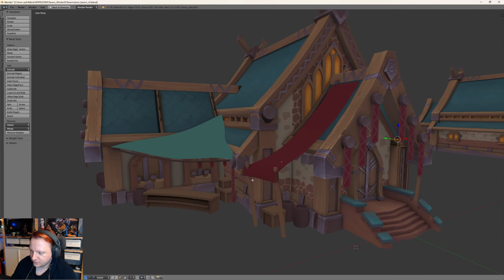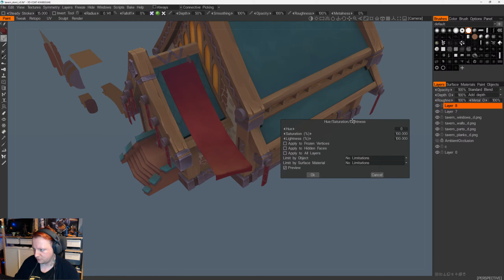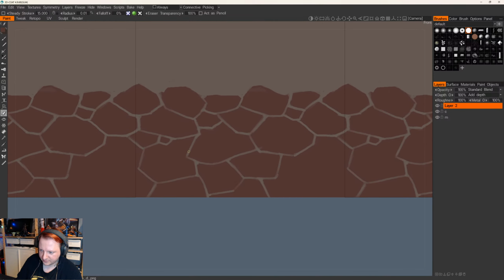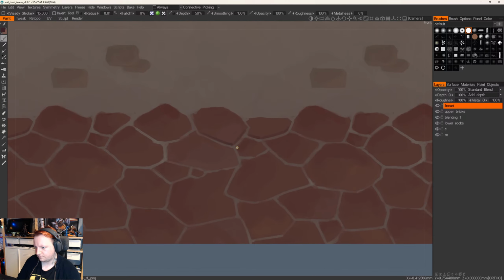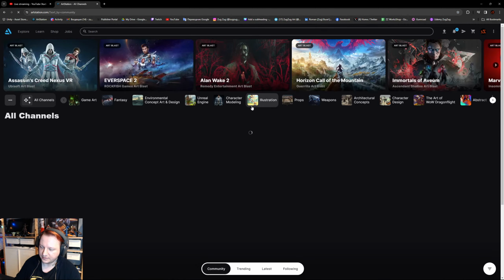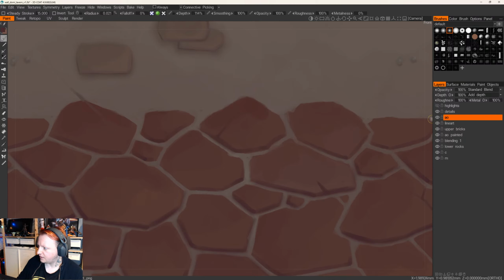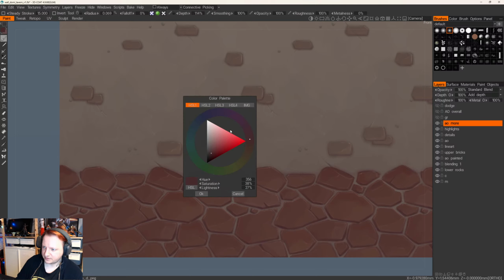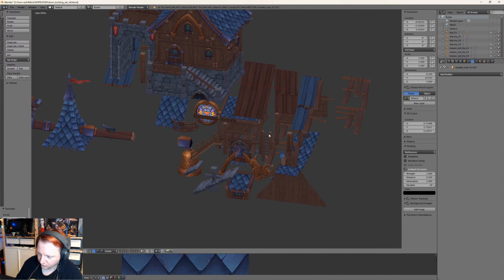Live Stream - Modular 3D Assets for DOMI Online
Creating a Modular 3D Tavern Building for Domi Online MMORPG
For YouTube and Discord Art channels growth